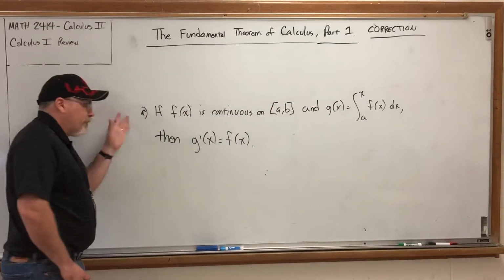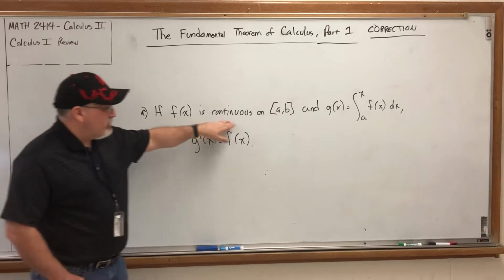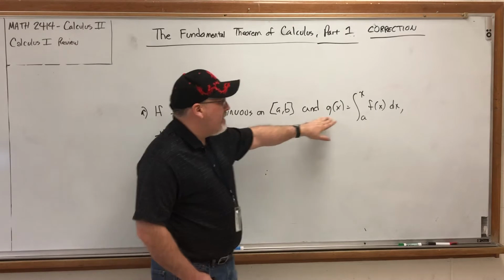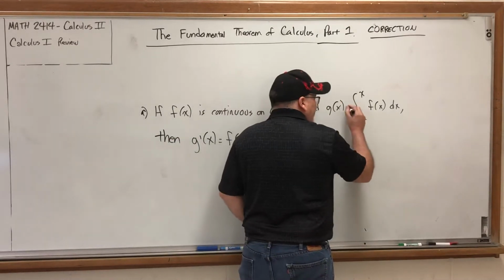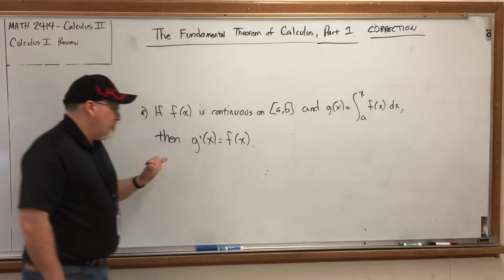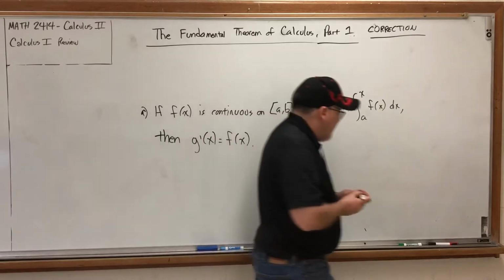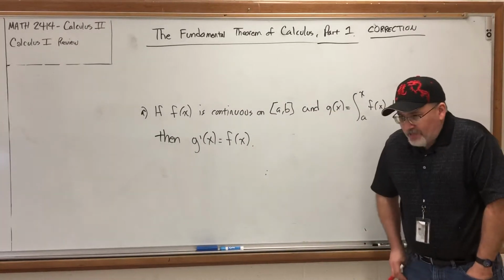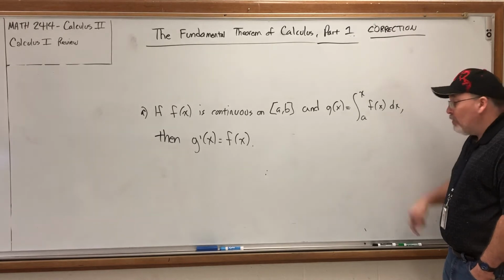MATH 2414 – Calculus I Review (9): The Fundamental Theorem of Calculus CORRECTION